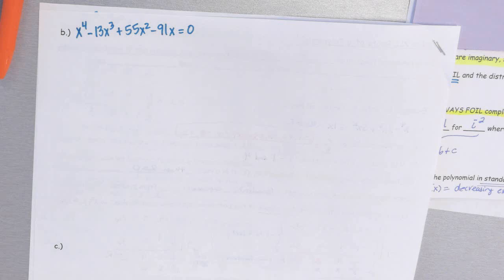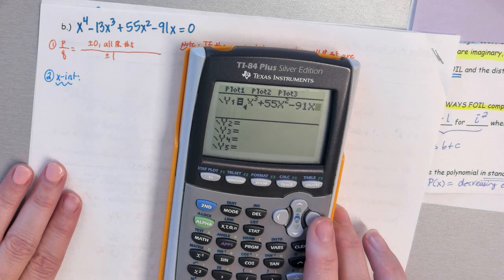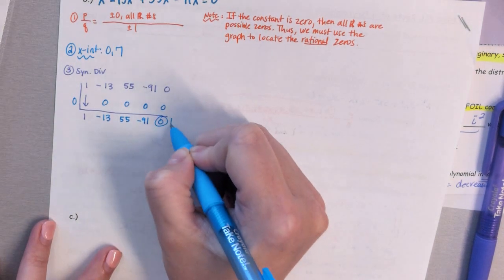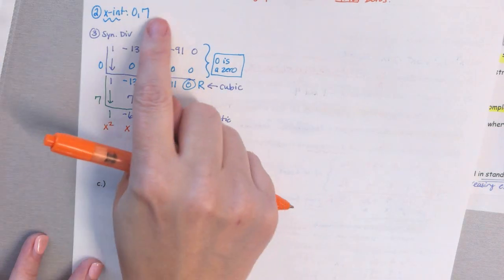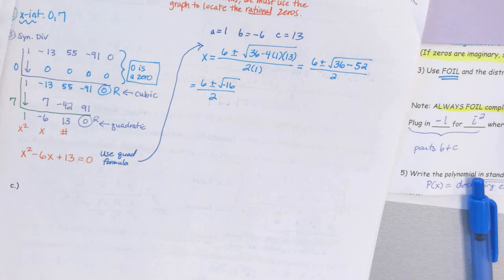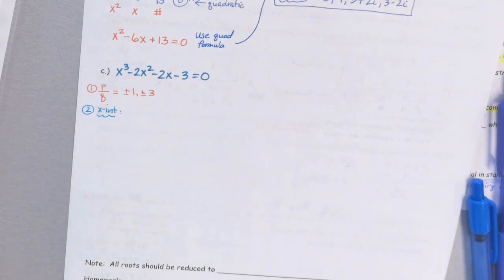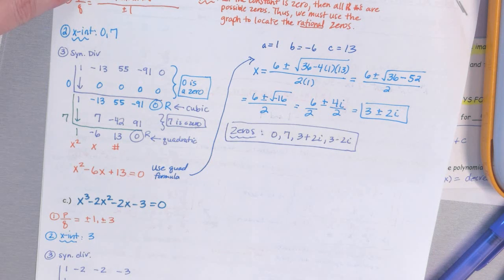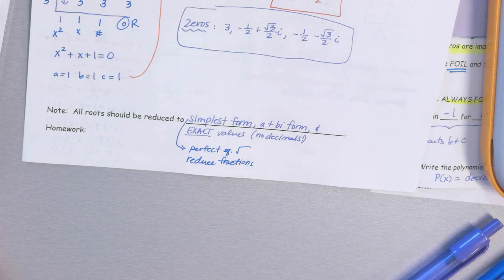3.5-3.6 Notes for A2H - Part 3